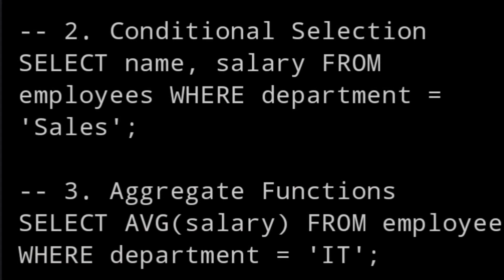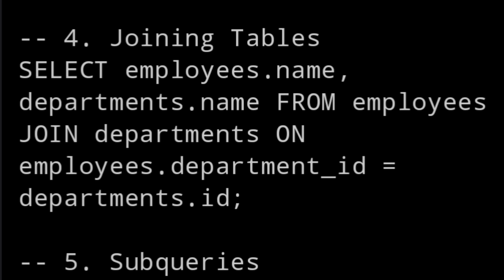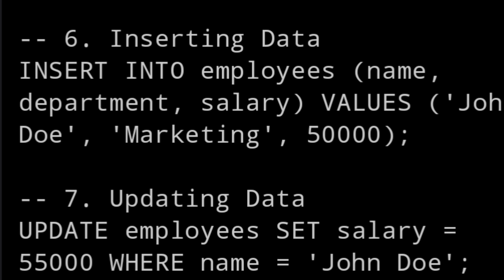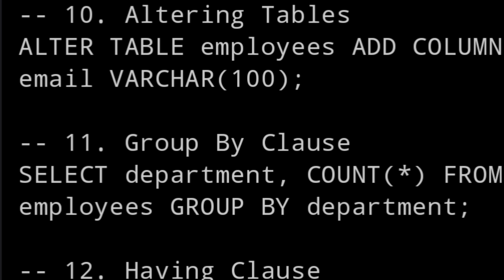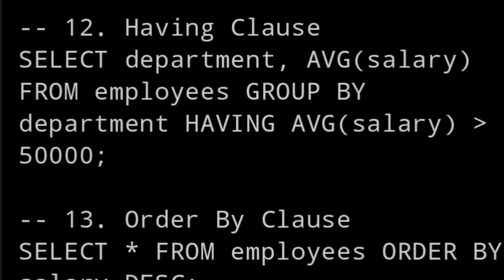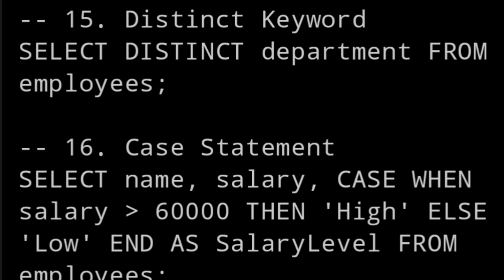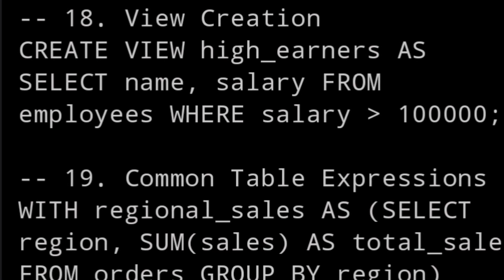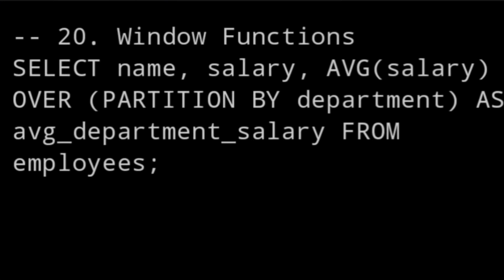20 SQL Statements You Need to Know as a Data Analyst!